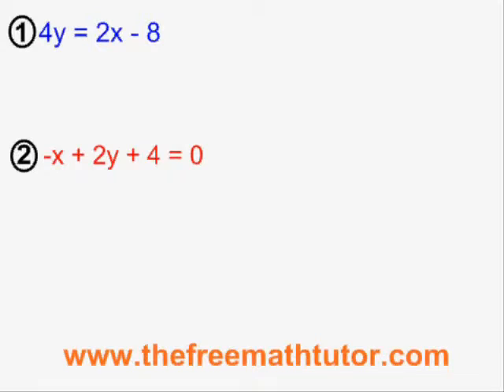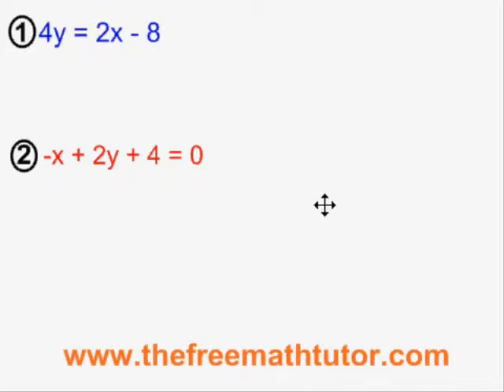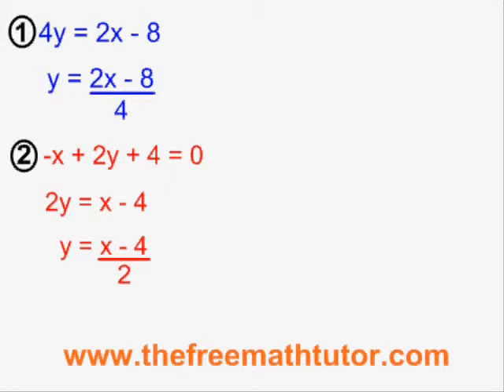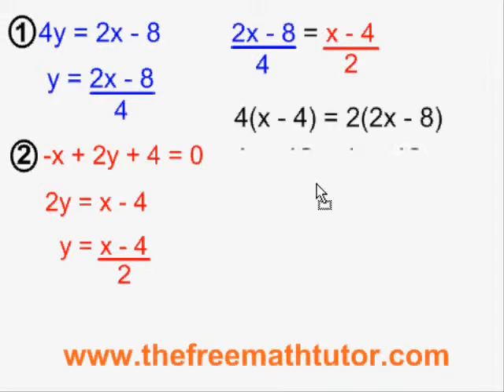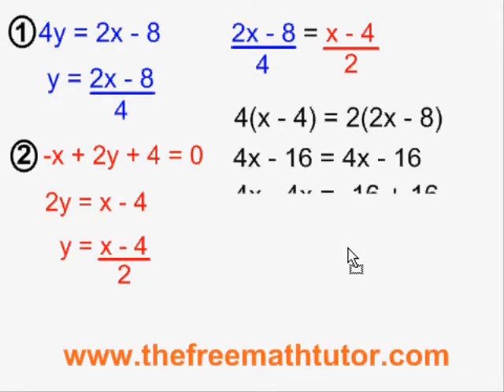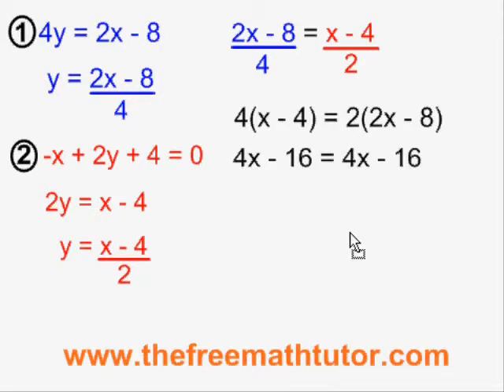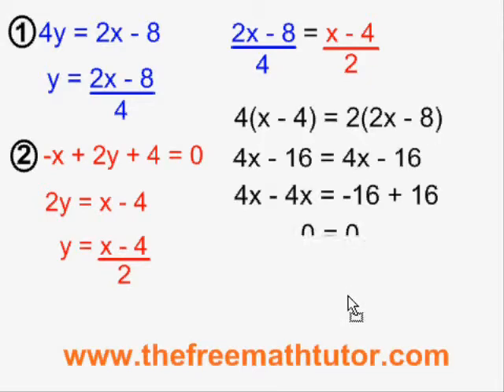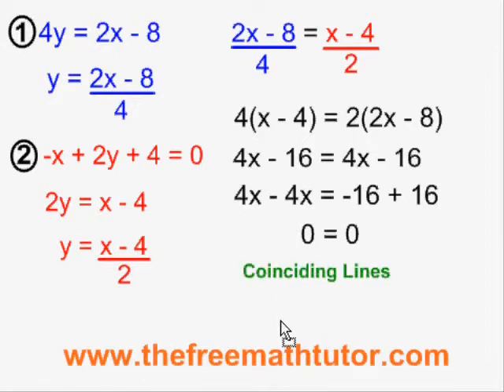Comparison With Coinciding Lines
This video illustrates how to use the Comparison method with coinciding lines within a system of equations. For many more instructional Math videos, as well as exercise and answer sheets, go to: